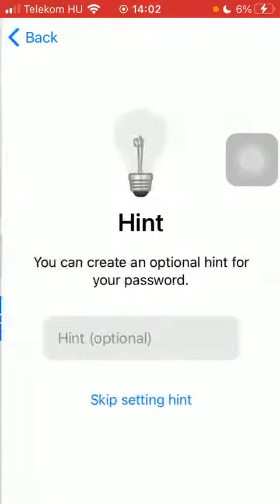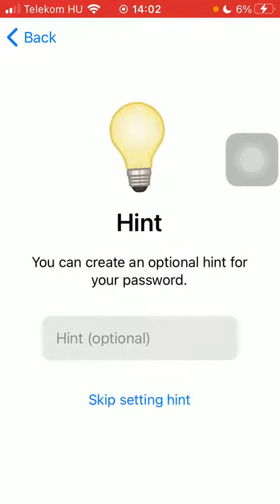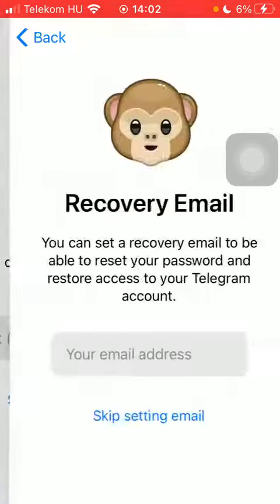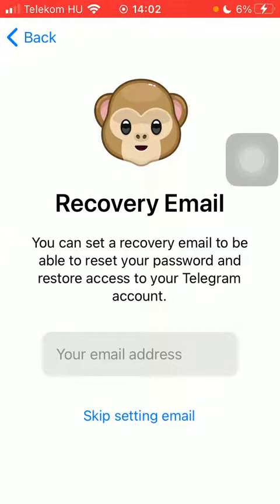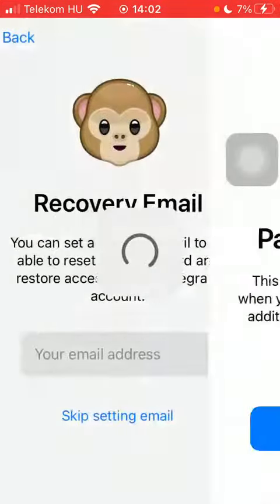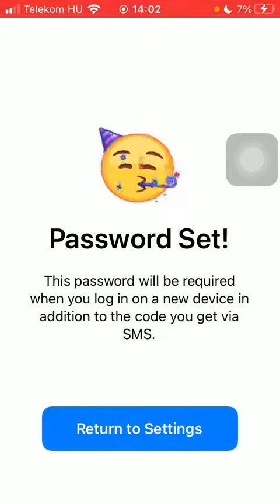How to enable two step verification on Telegram?